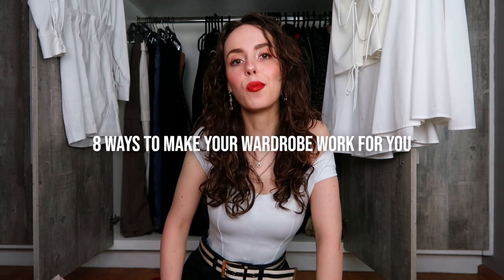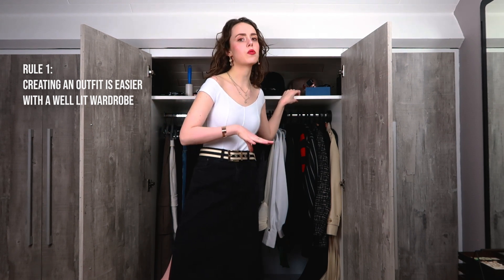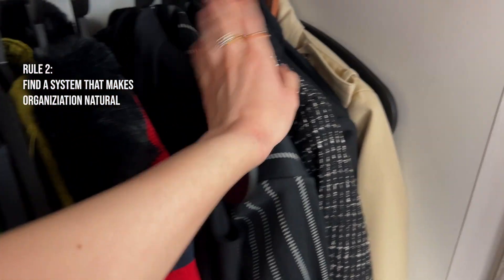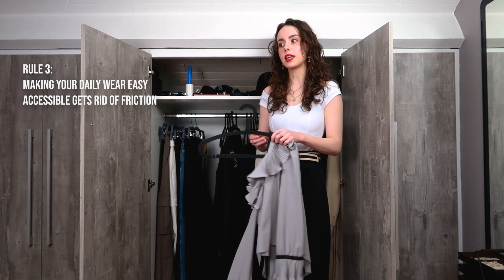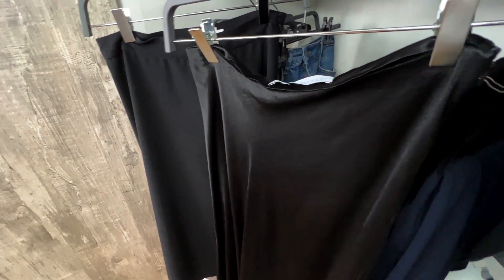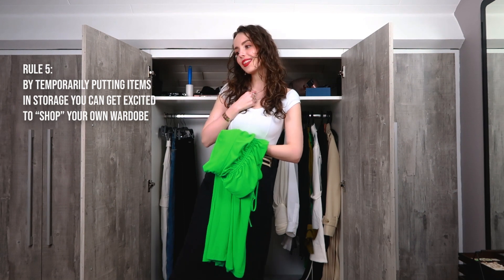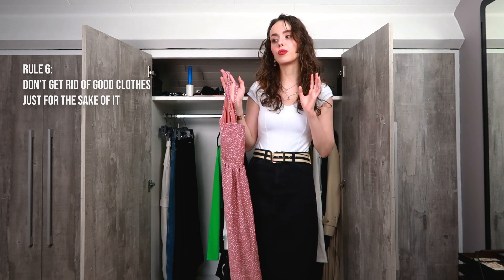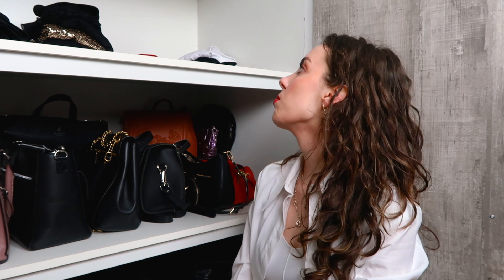Organize my wardrobe with me | 8 tips to organize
In today's video, I'll guide you through 8 effective ways to organize your wardrobe and show you how to efficiently do a wardrobe clearout.

Is your closet overflowing with clothes and accessories? Do you struggle to find what you need every morning? If so, you're in the right place! I hope this will help you transform your chaotic wardrobe into a well-organized haven ☺️

A well-organized wardrobe not only saves you time and reduces stress but also helps you make the most of your existing clothing collection. By implementing these 8 practical strategies, you'll gain valuable insights into creating an efficient and visually pleasing wardrobe setup.